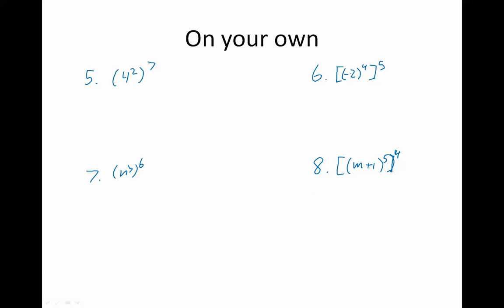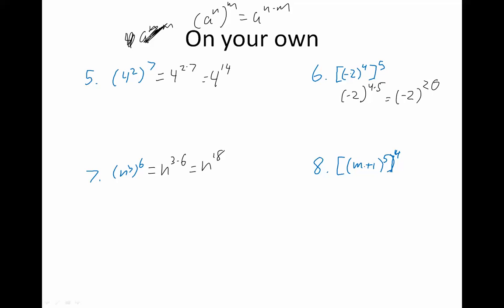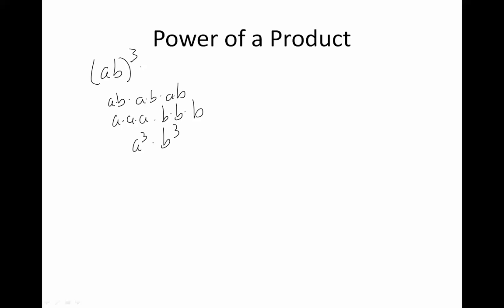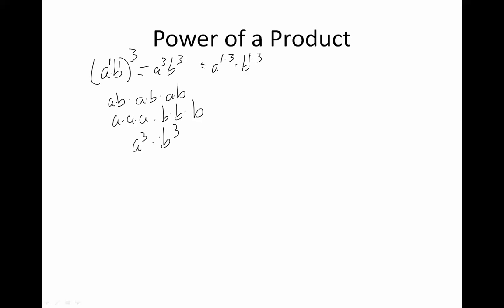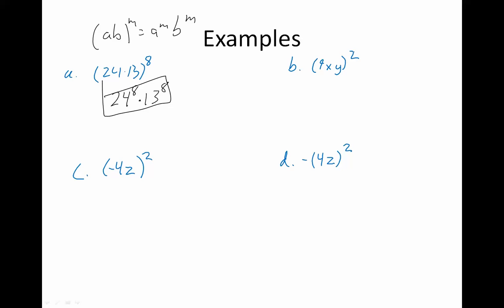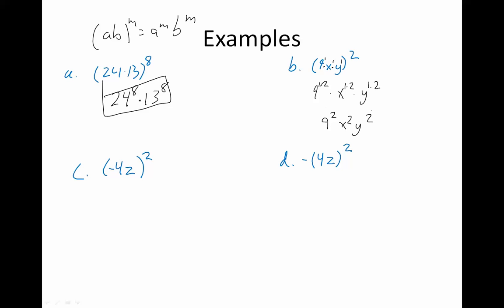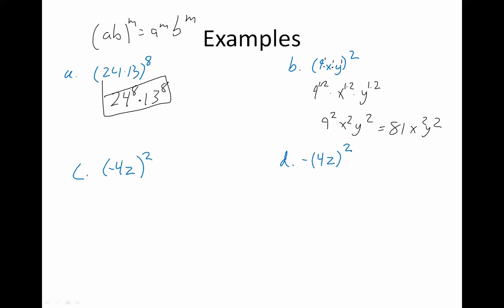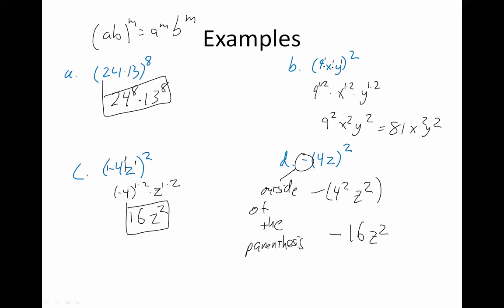7.1.3: Power of a Product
In this video, we look at the Power of a Product property and do several examples of its application.